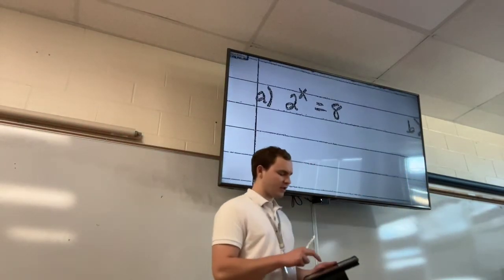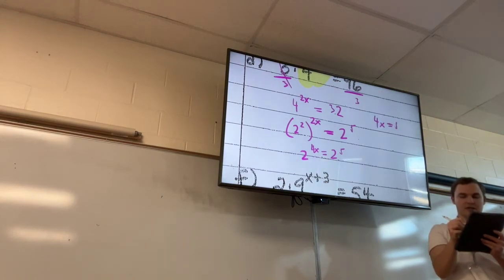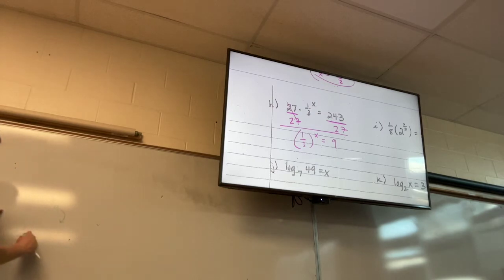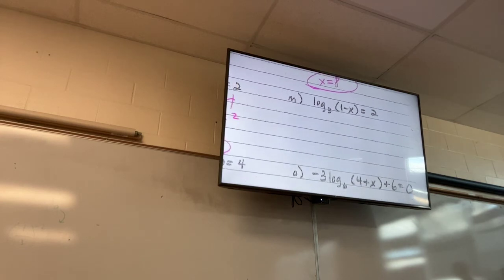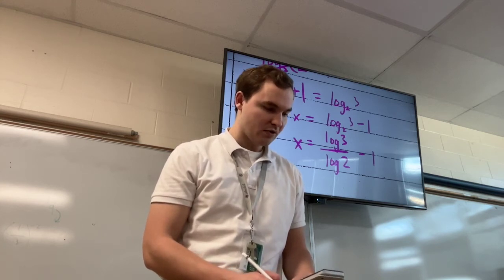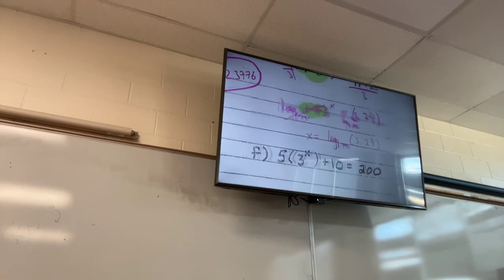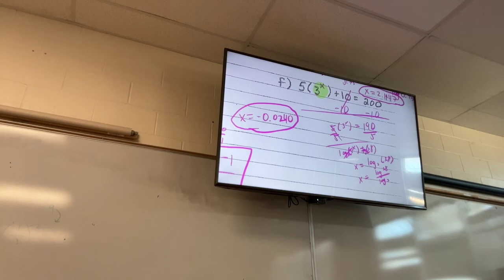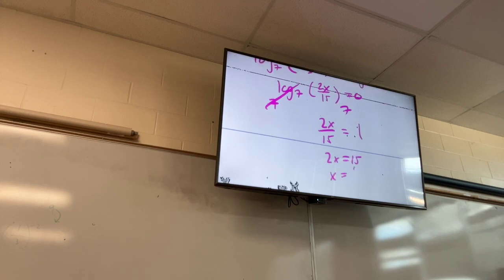precal academic 11/30/22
Most of 3.5 notes